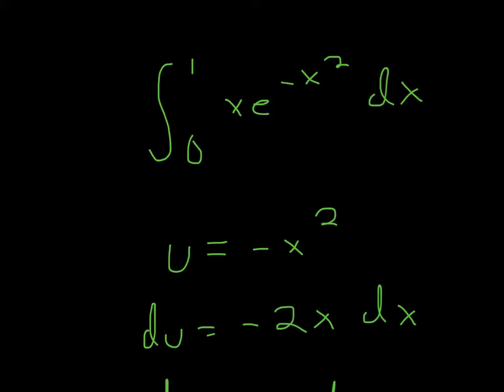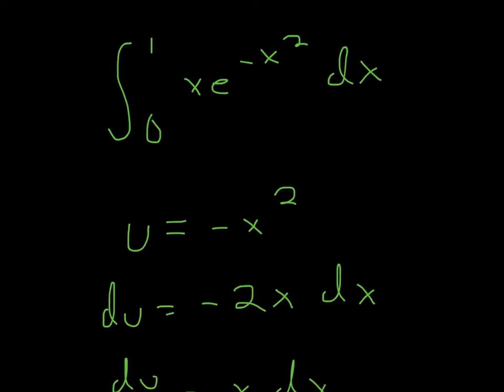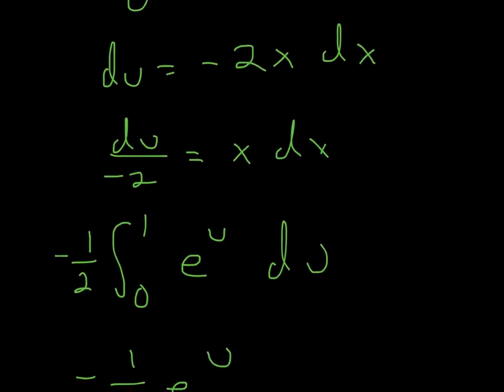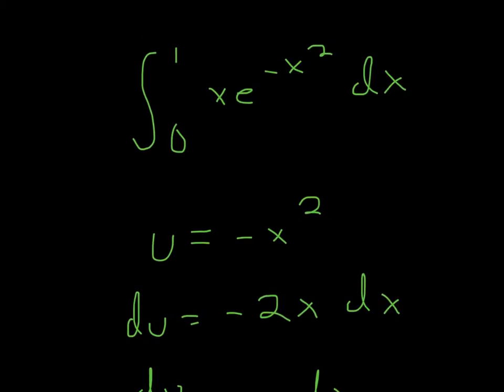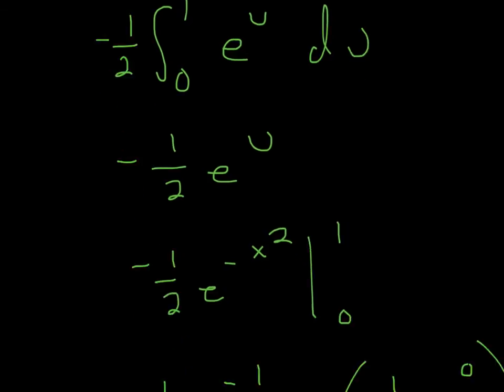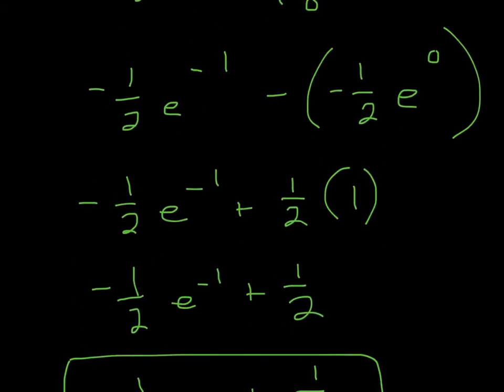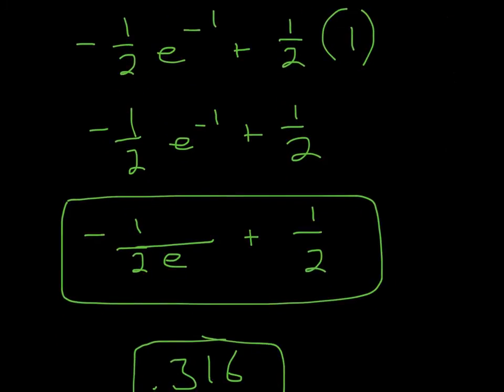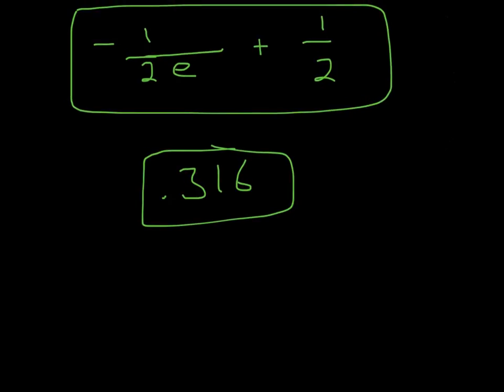Definite Integral xe^-x^2 from 0 to 1